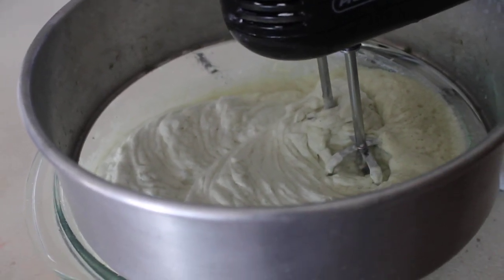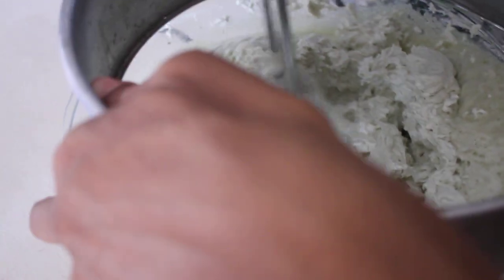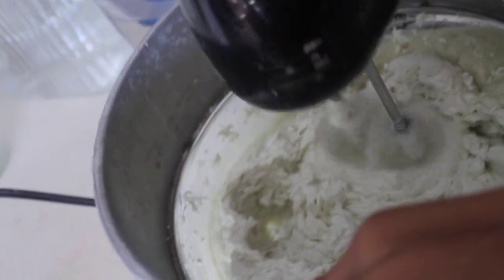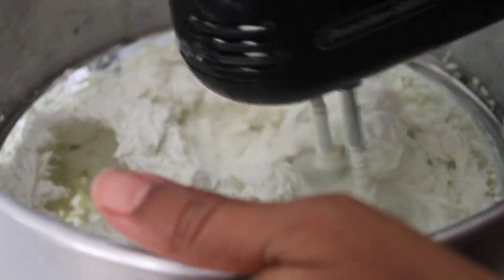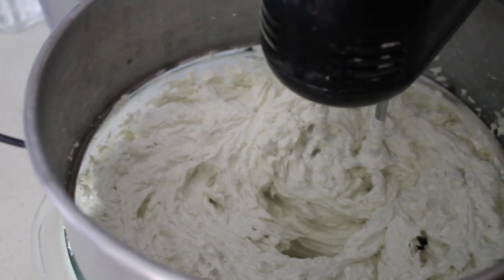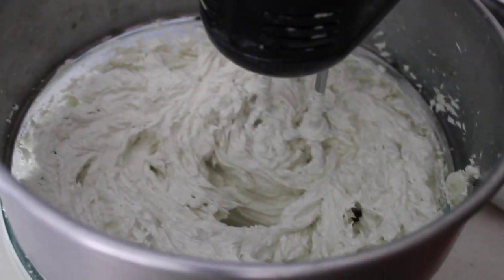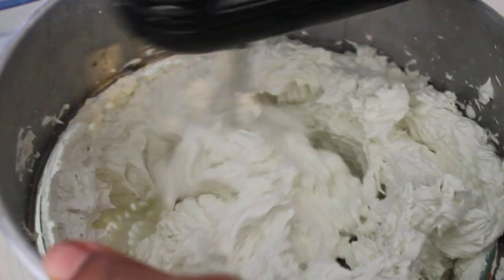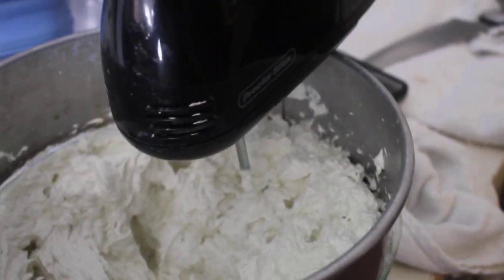Mom made a Whipped Body Cleanse with Moringa Powder